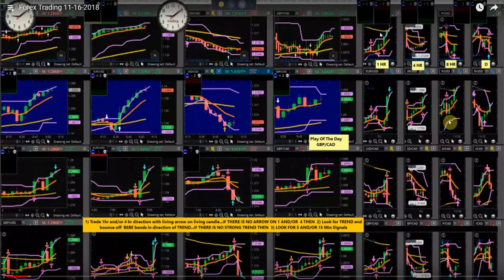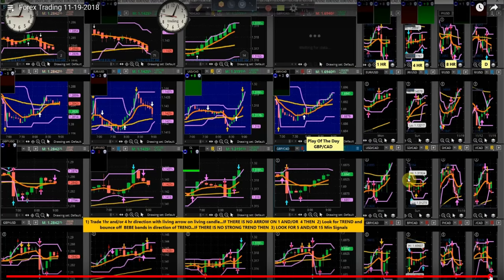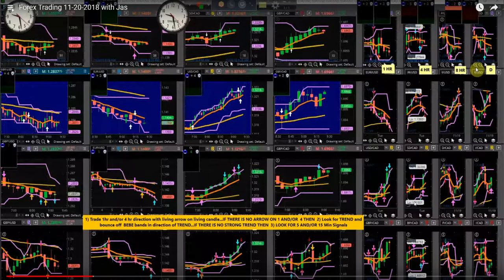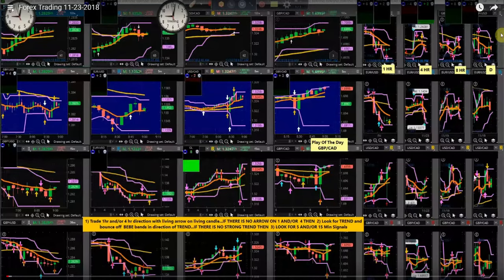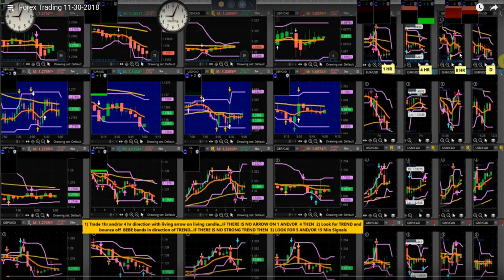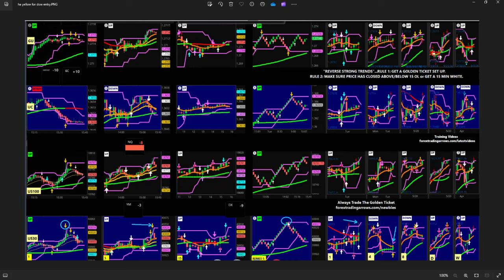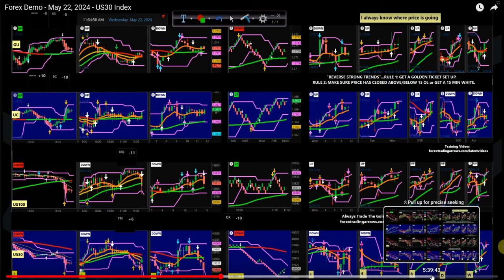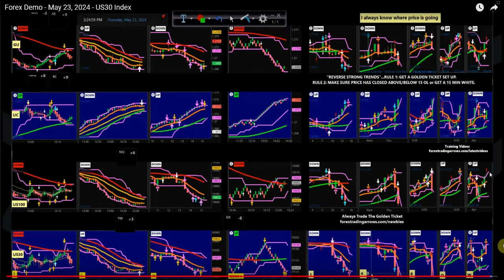Trend VS Bias/ best US30 signals